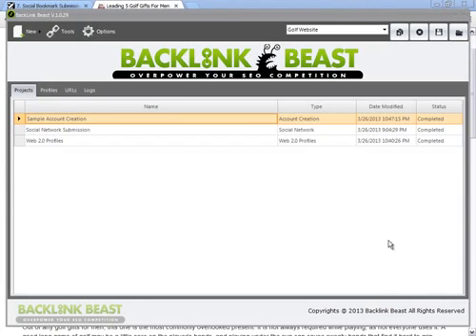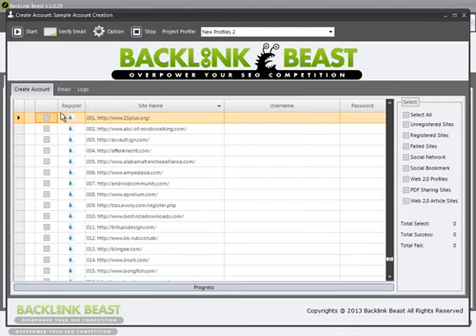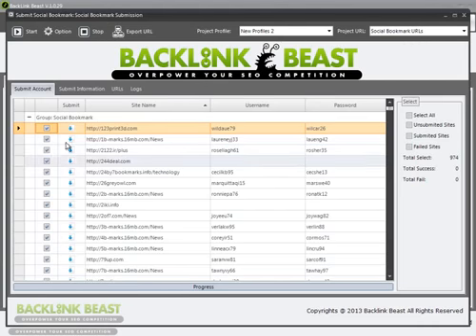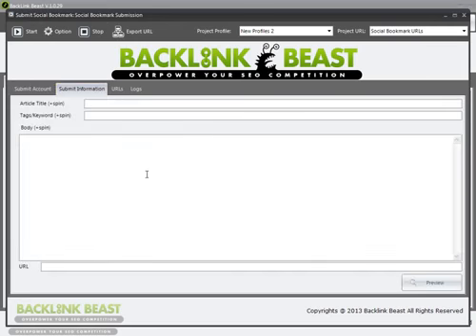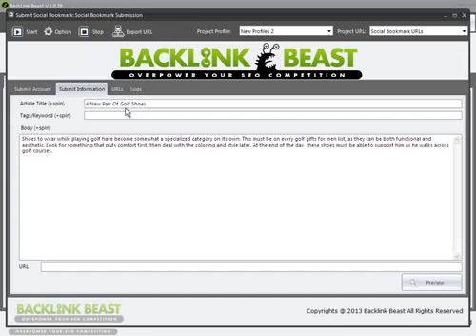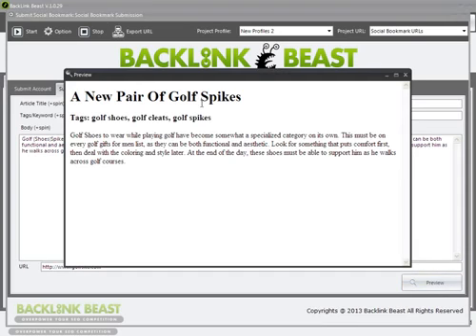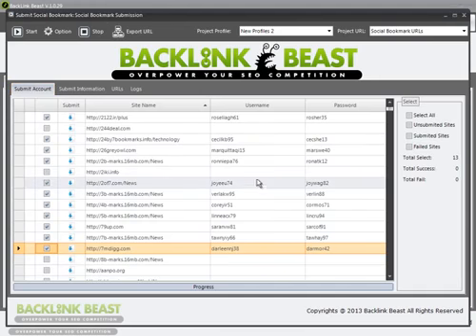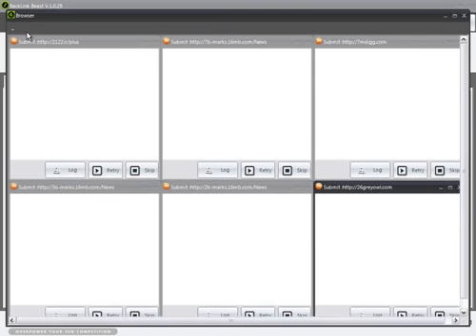Backlink Beast Review Social Bookmark Submissions